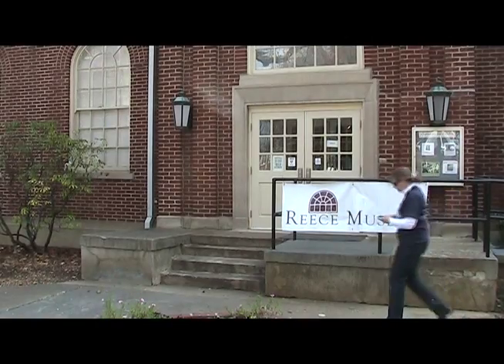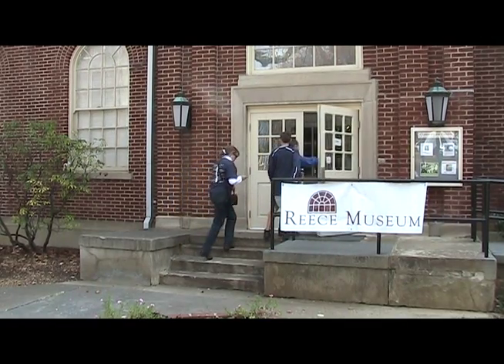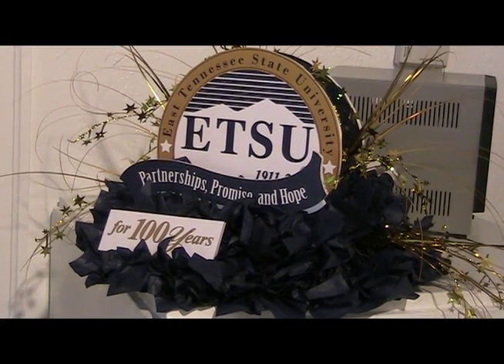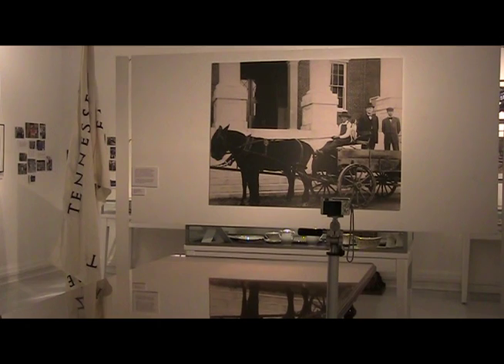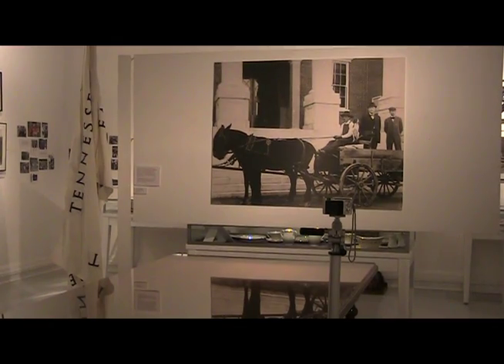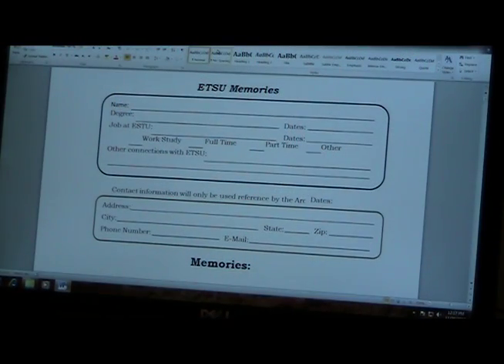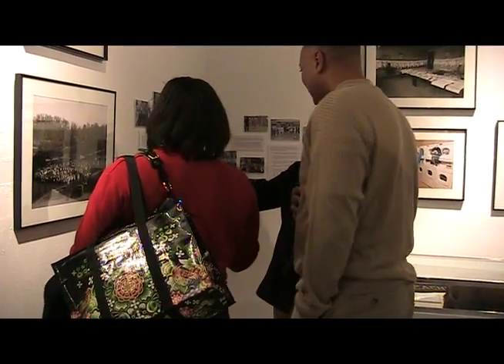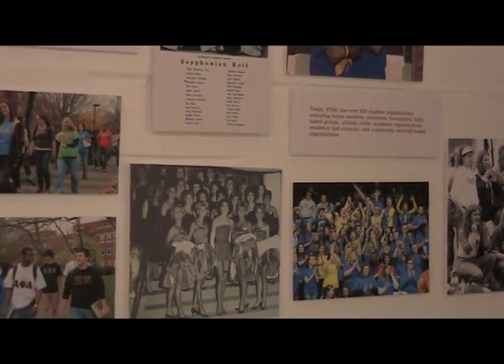Centennial Exhibit at the Reece Museum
The Reece Museum, located on the campus of East Tennessee State University is celebrating the school's 100th anniversary with a special Centennial Exhibition. It will be on display through April 29, 2011.